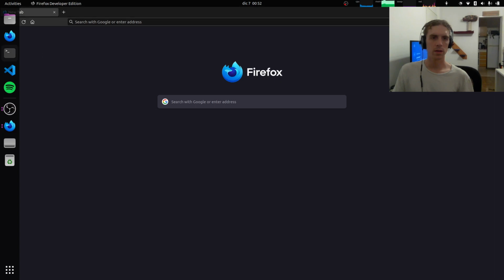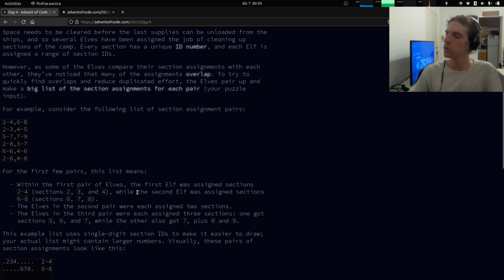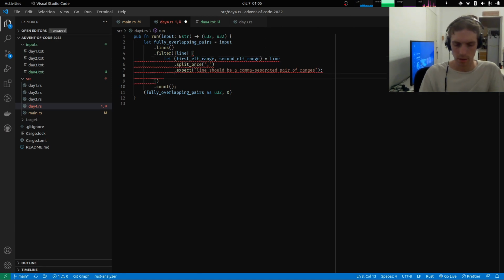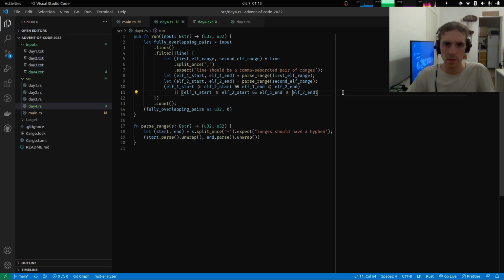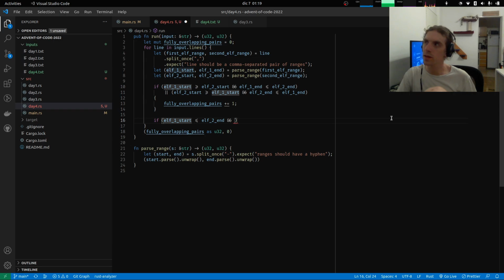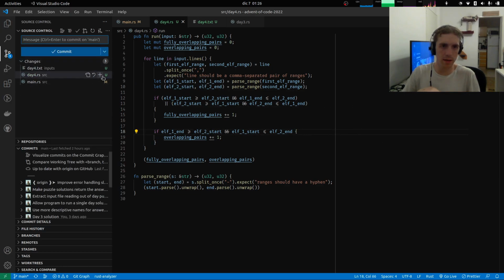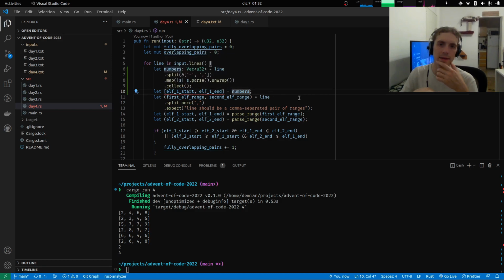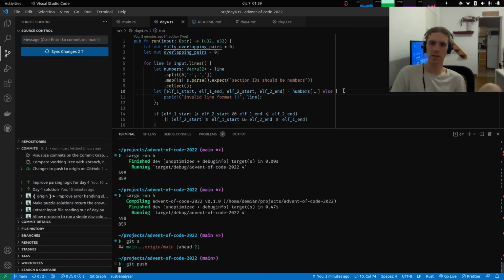Having a hard time with basic boolean logic — Advent of Code 2022 day 4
A solution for the 4nd day of Advent of Code 2022.

Chapters:
0:00 Intro about some off-camera refactors
3:32 Part 1 description
7:15 Part 1 solution
21:33 Part 2 description
22:35 Part 2 solution
30:05 Review and commit
37:27 Finding a better way to parse